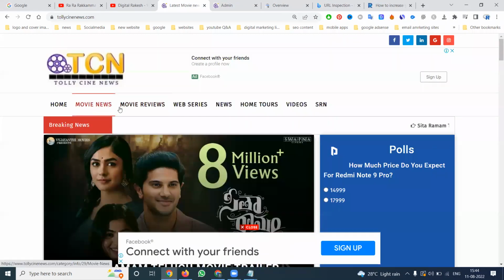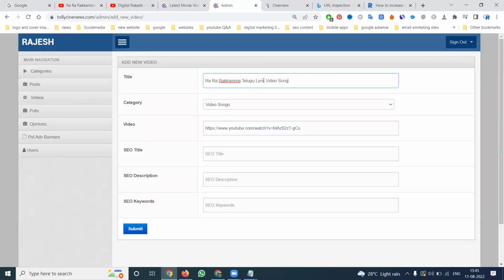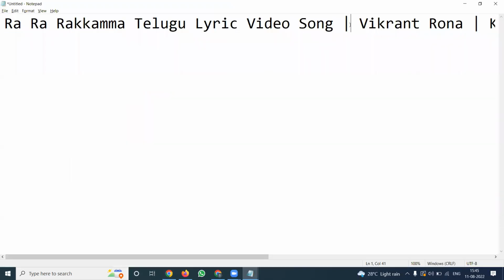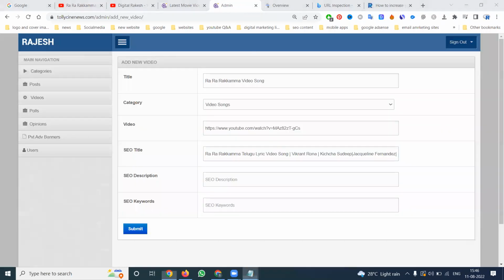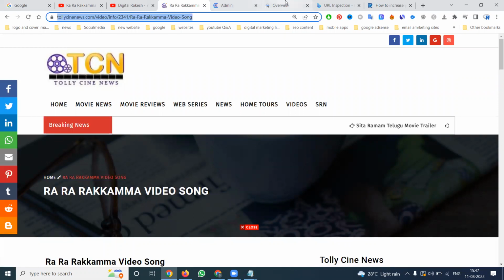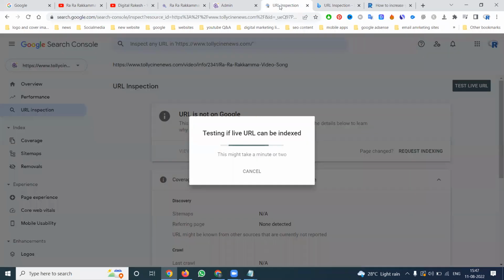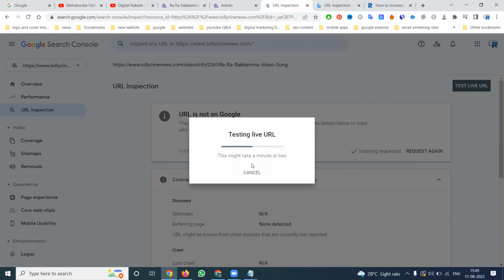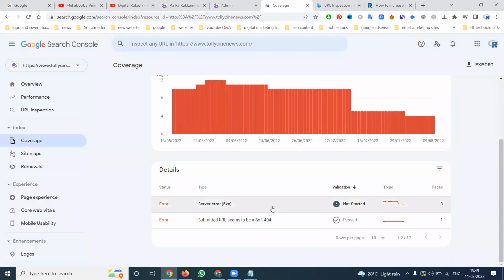How to post content in your website with proper seo | SEO Tutorial | Digital Rakesh